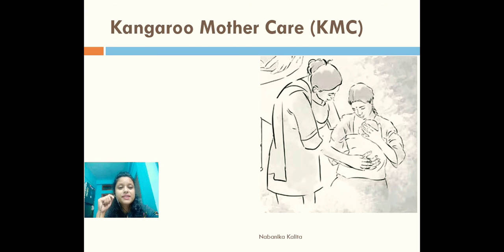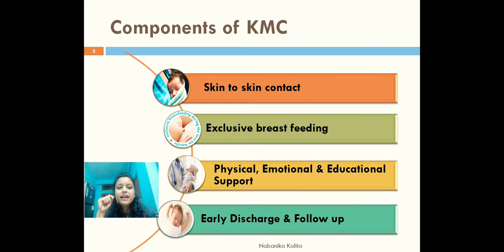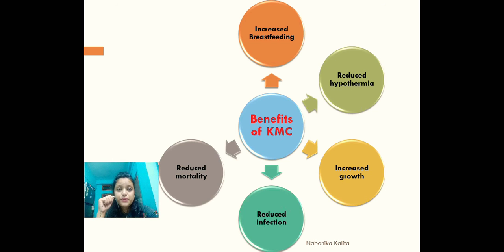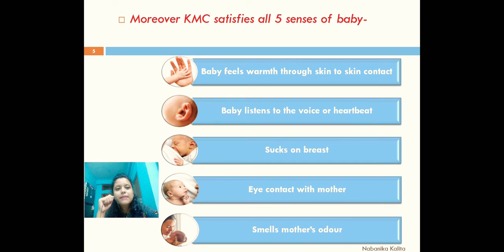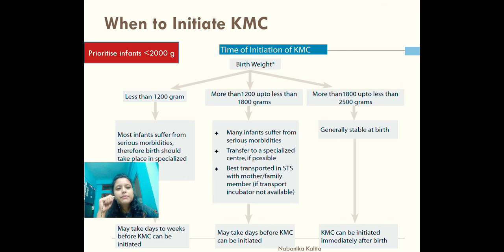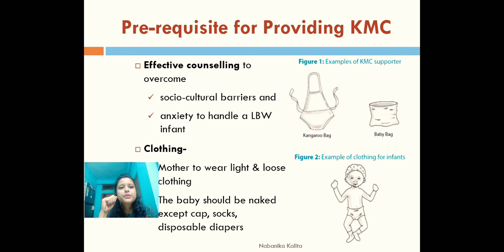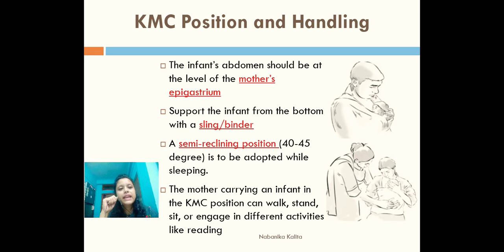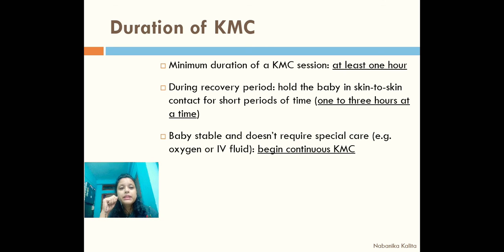Kangaroo Mother Care (KMC)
-Components of Kangaroo Mother Care,
-Benefits of Kangaroo Mother Care,
-Position during KMC
-Clothing during KMC
-When to start KMC
-When KMC to be discontinued
-Feeding during KMC